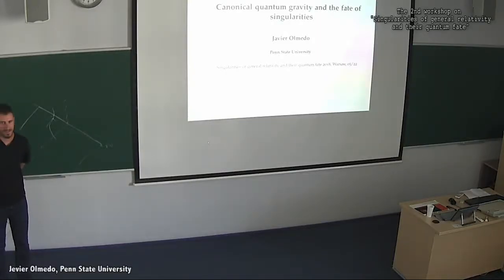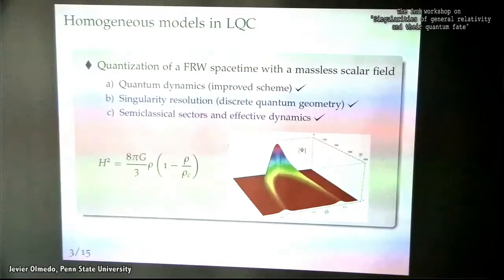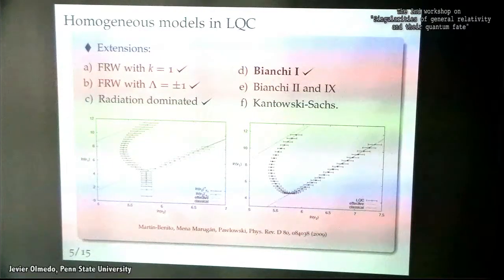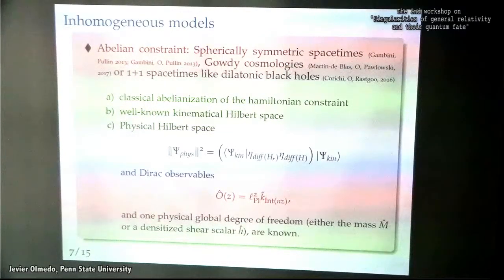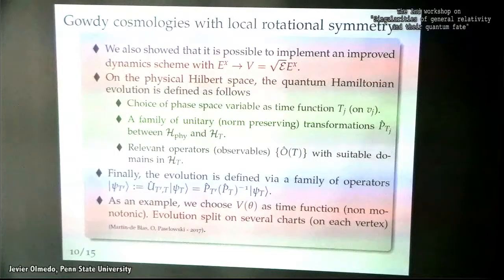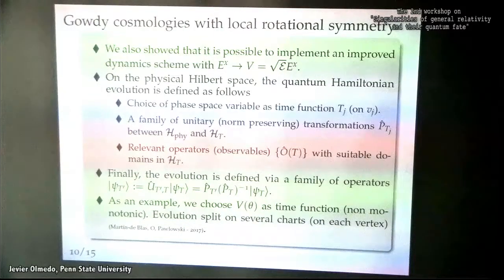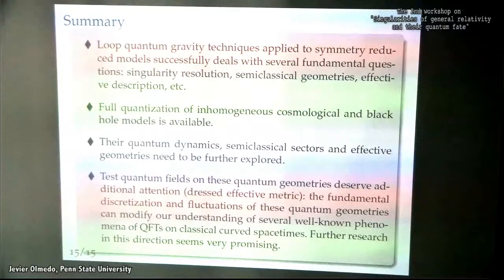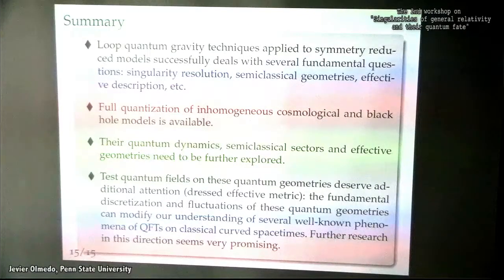Sing18: Canonical quantum gravity and the fate of singularities by Javier Olmedo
Lecture at the 2nd workshop on "Singularities of general relativity and their quantum fate" 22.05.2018, Warsaw.

In this talk, I will discuss the fate of singularities of general relativity in the context of canonical quantum gravity. Here, quantum geometrodynamics and, more recently, loop quantum gravity have approached this issue, at least in mini and midisuperspace models. I will report on several advances made so far in cosmological scenarios and spherically sym-metric spacetimes. In all these settings, the genuine quantum geometry of loop quantum gravity provides a natural mechanism for the singularity resolution. I will also discuss potential windows to confront the predictions with future observations.